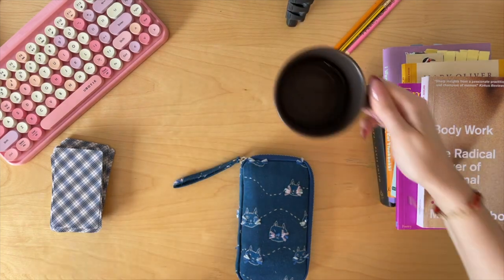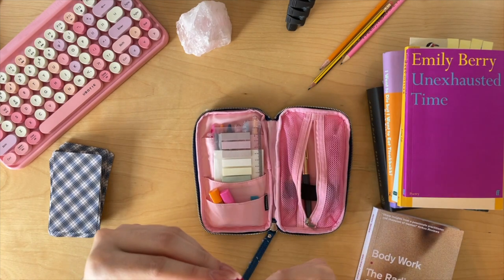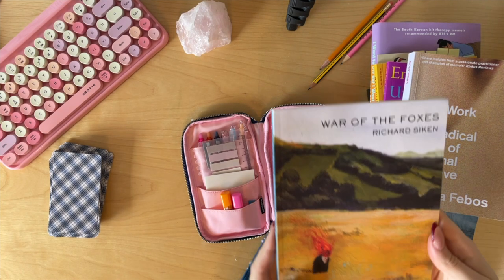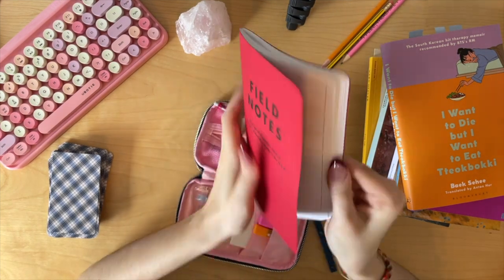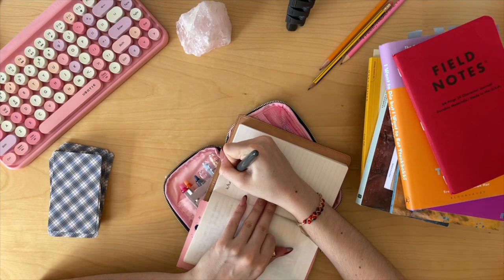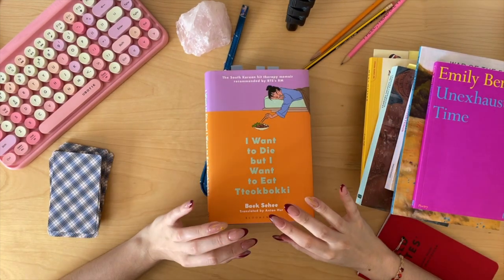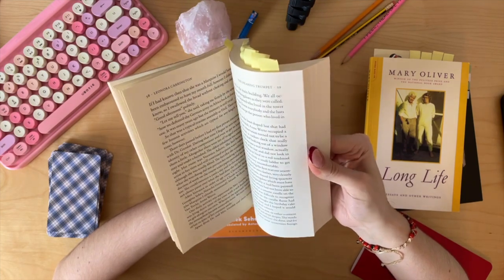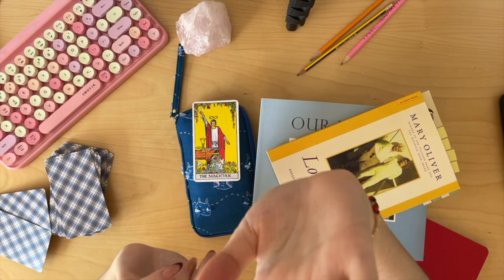What's in my Pen Case & Currently Reading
Currently Reading: 9:46

Divider Tabs

Parker 51